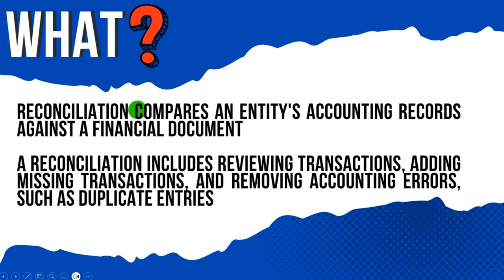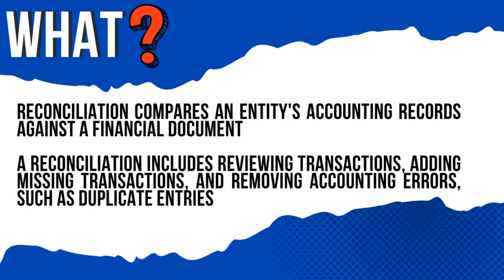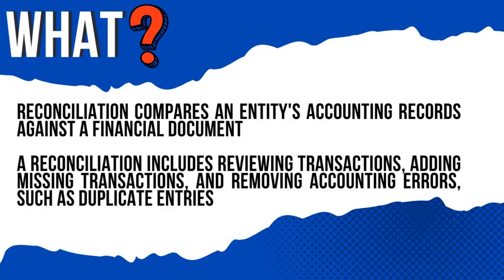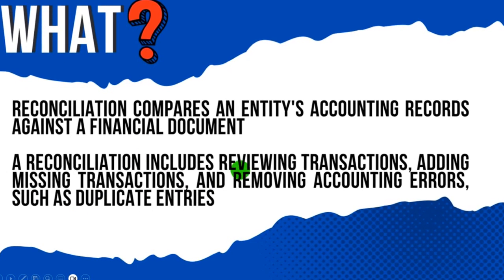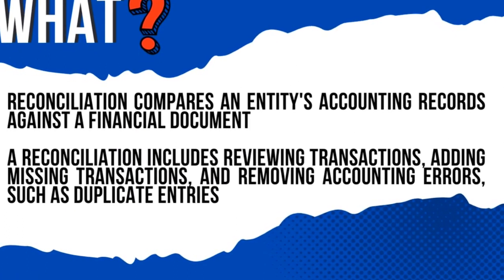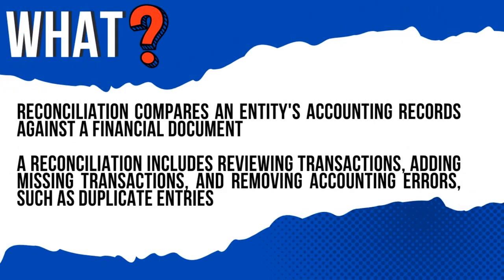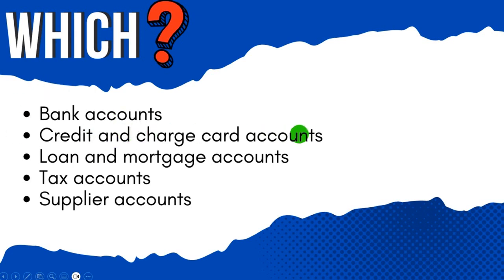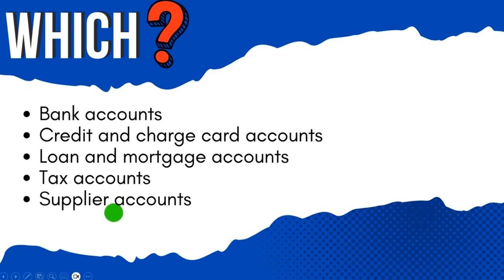How to Reconcile Accounts - Part One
Learn the basics of reconciling accounts, including the what and why of accounting reconciliations.

Tutorial Outline:
0:00 Course Introduction
1:51 What is a Reconciliation
3:58 Why are Reconciliations needed
5:02 Which Accounts are Reconciled
7:50 Ending